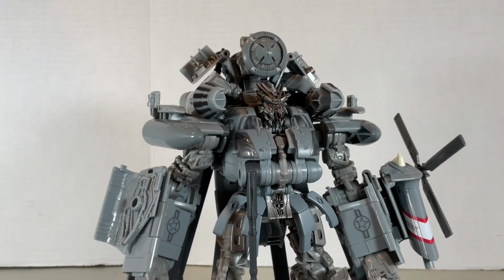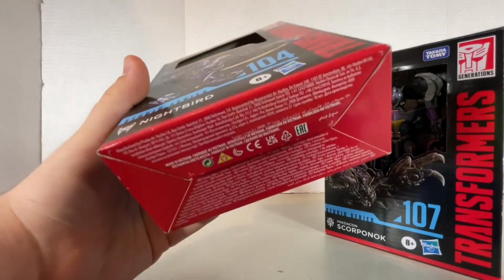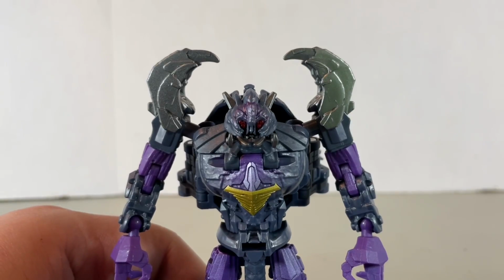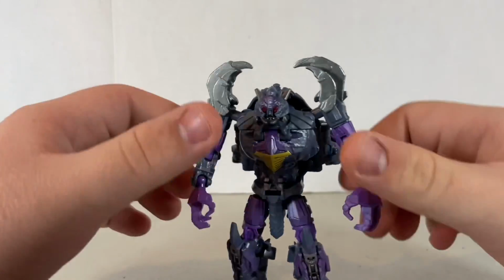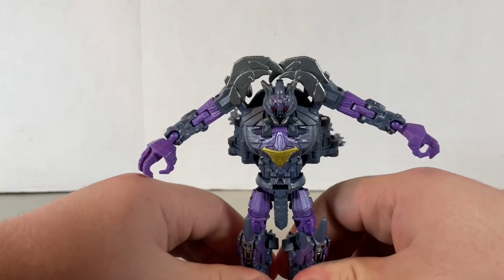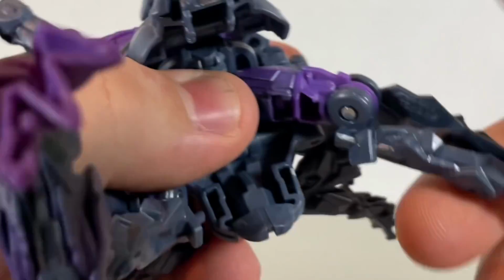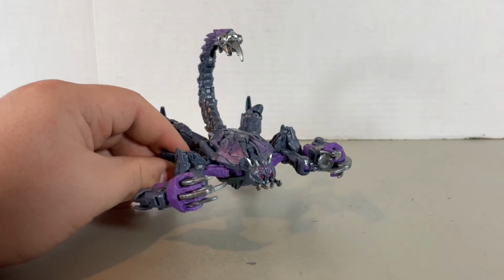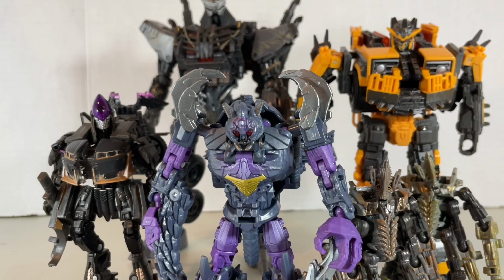BIGGER IN SIZE AND NUMBERS! 🔥 Transformers Studio Series 107 Deluxe Class ROTB SCORPONOK Review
Completely forgot about a proper comparison between this guy and the little Scorponok from SS 2007 Blackout. It’s ok that’s what the thumbnail is for.